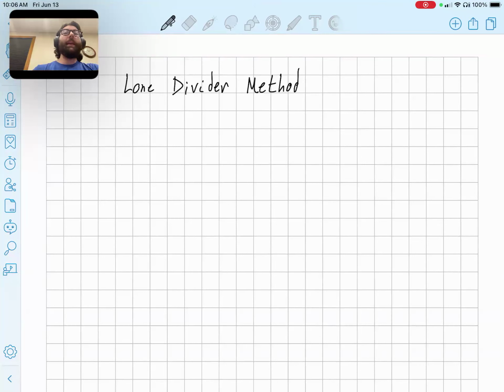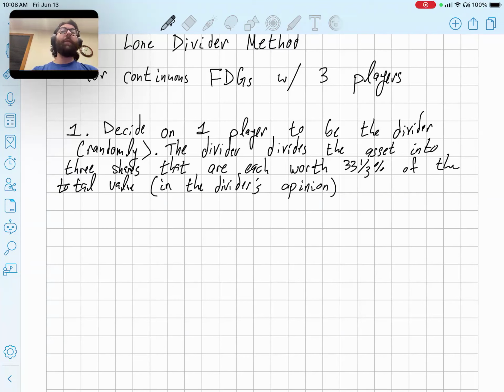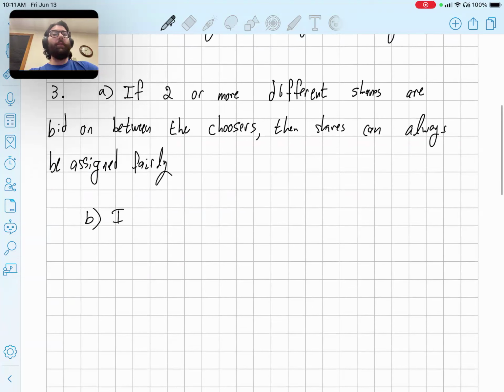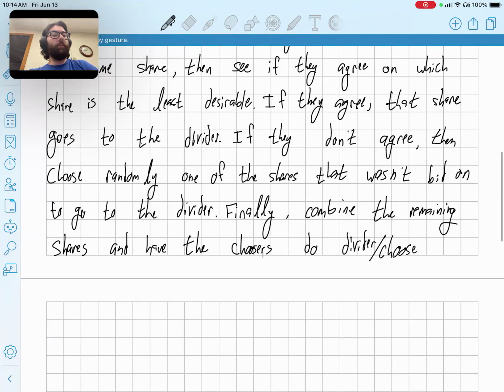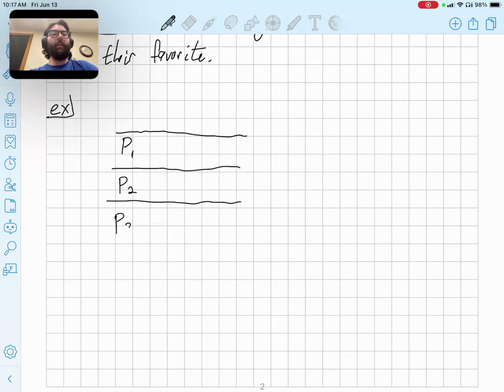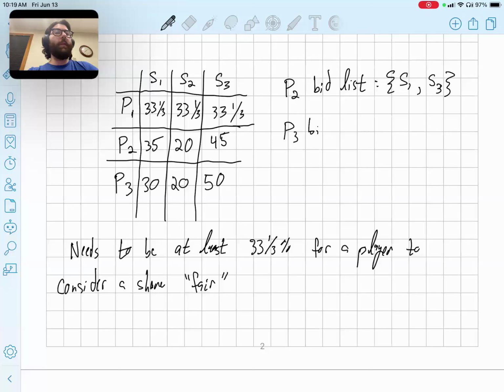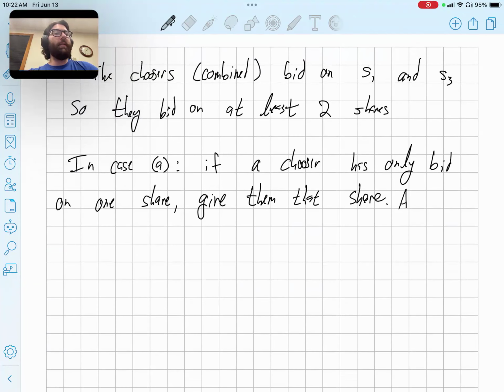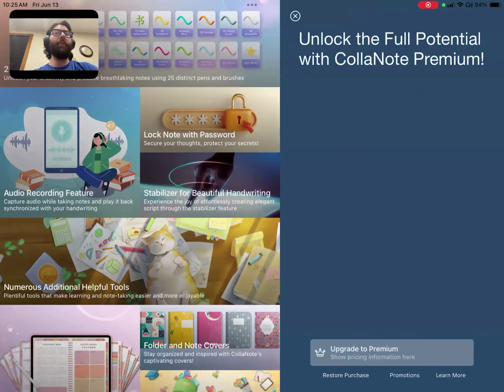Lone Divider Method